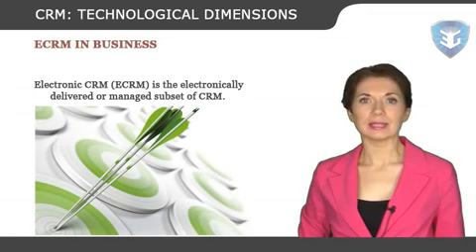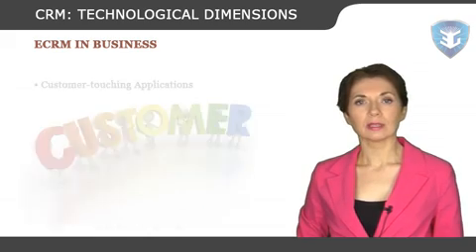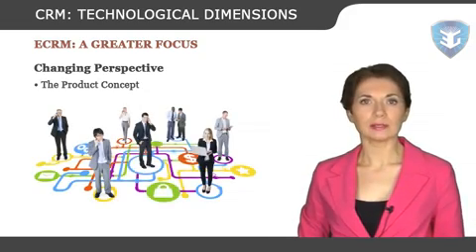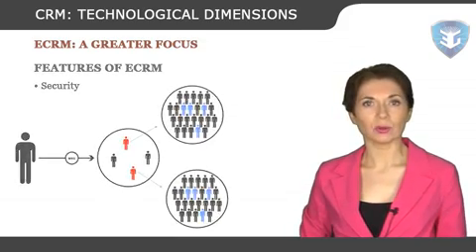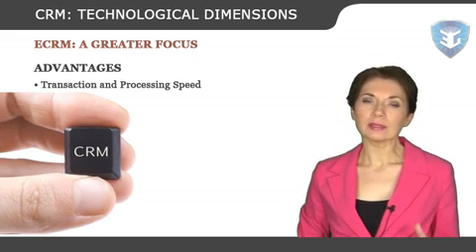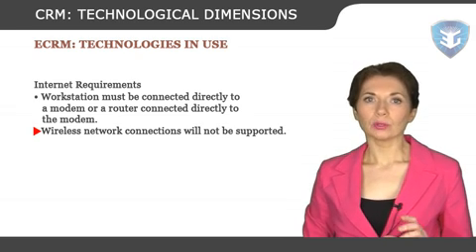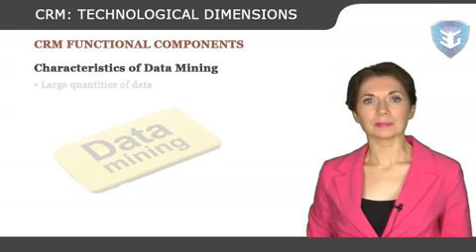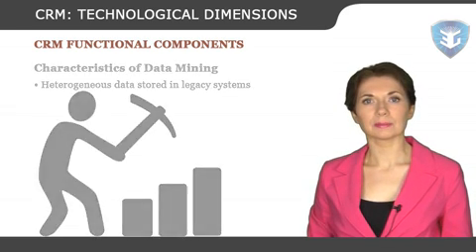CRM TECHNOLOGICAL DIMENSIONS